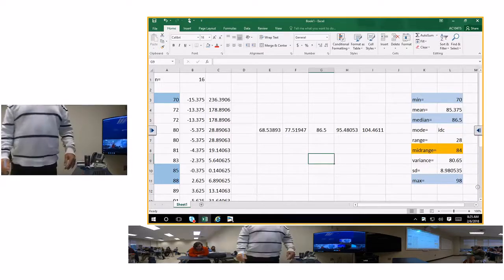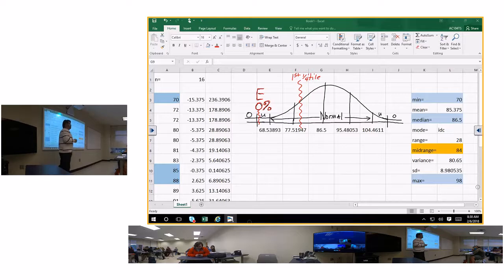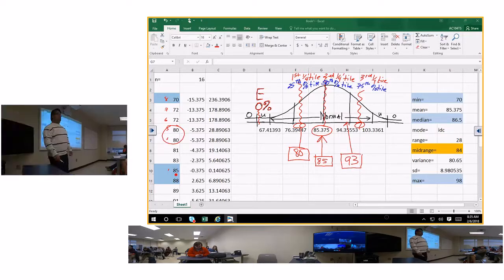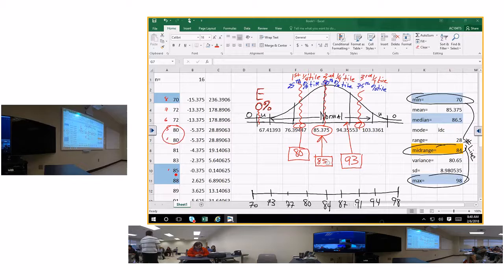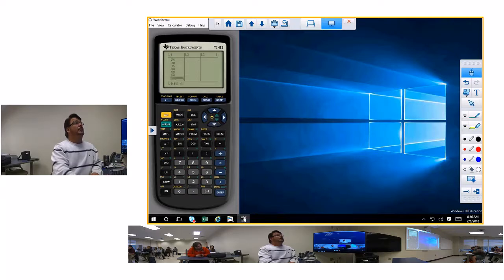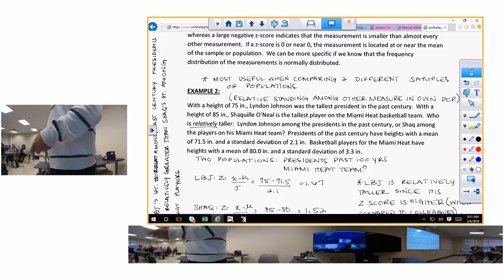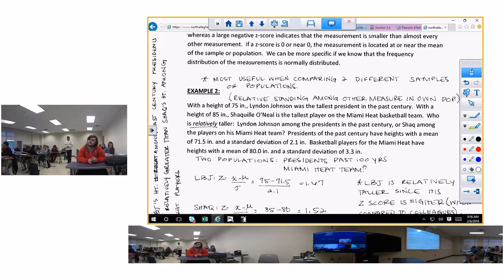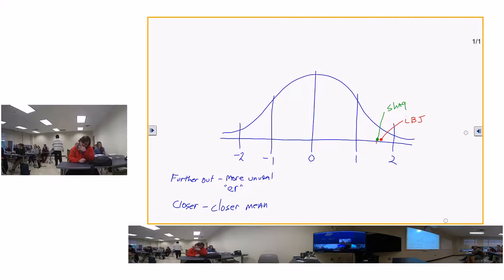34 and 35 5 number summary and zscore Tuesday, February 6, 2018 8 17 56 AM